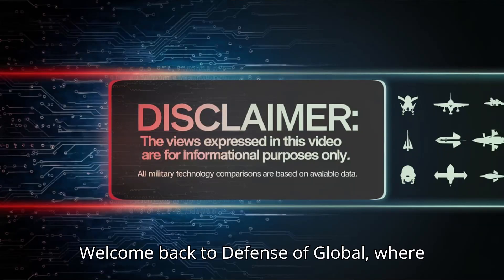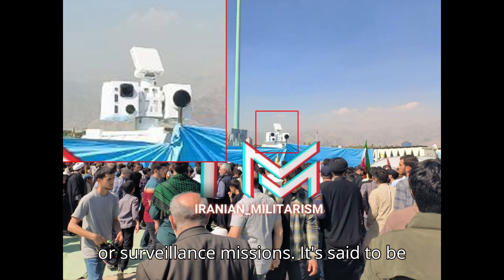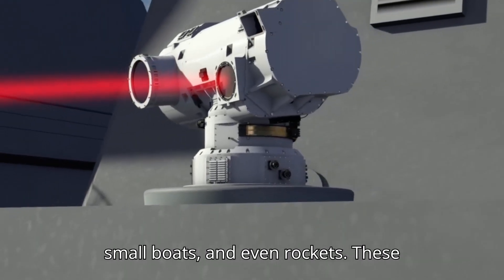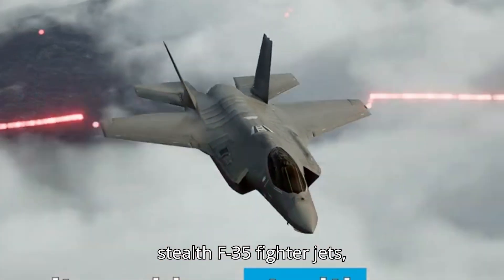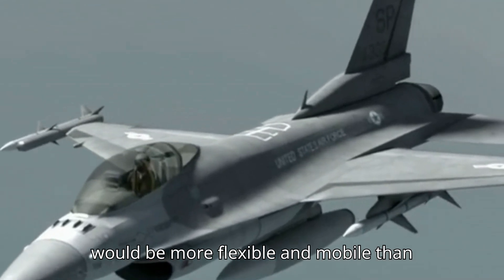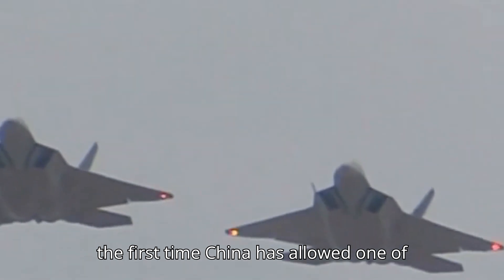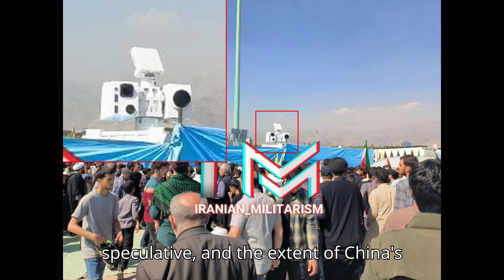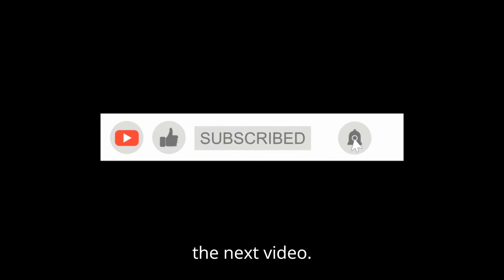Iran's Secret Weapon? Can China’s Shennong Shield 3000 Laser Protect Against Israeli Strikes?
Description: "Iran's Secret Weapon? Can China’s Shennong Shield 3000 Laser Protect Against Israeli Strikes?"

In this video, we dive deep into the speculative reports surrounding the deployment of China's Shennong Shield 3000 laser system to protect Iran’s Supreme Leader, Ayatollah Khamenei, from potential Israeli strikes. With Israel’s advanced missile systems, drones, and stealth technology, can this Chinese laser defense truly safeguard Iran's leadership? We’ll explore how the Shennong Shield 3000 works, its range, and compare it to the United States’ laser defense systems. Is this the dawn of a new era in drone warfare or just a publicity stunt? Watch to find out!